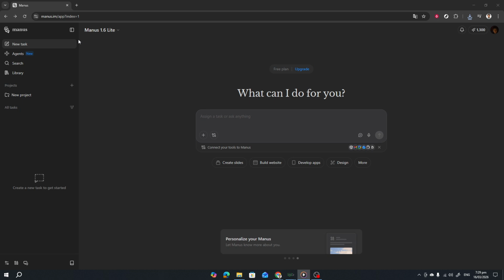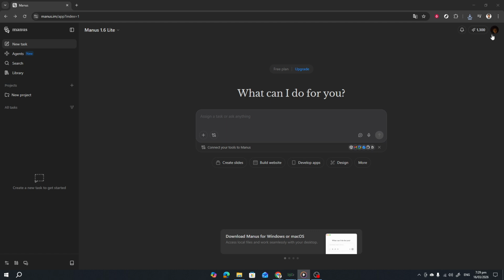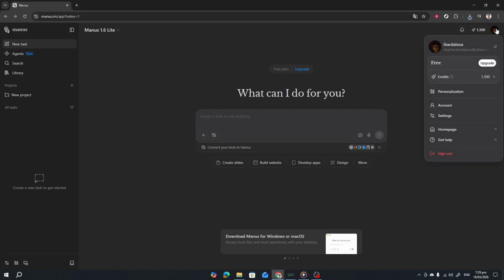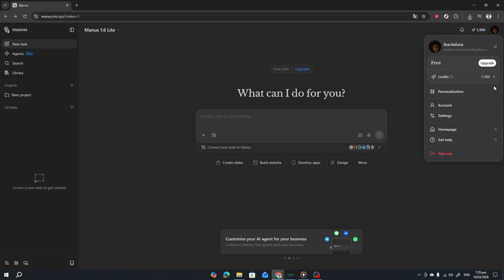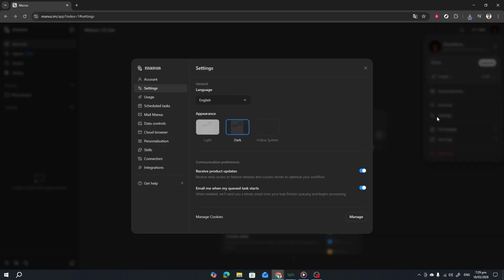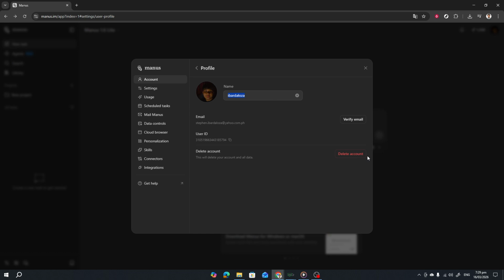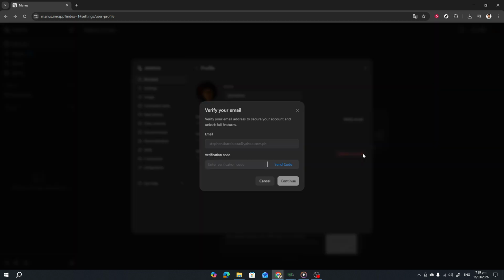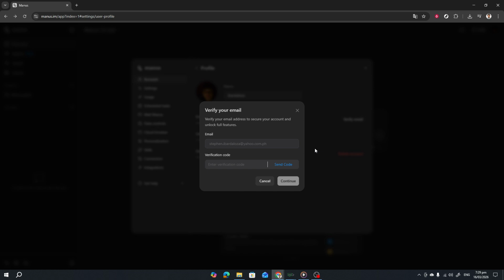How to Delete a Manus AI Account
In this video, I’ll show you how to delete a Manus AI account.

The method is very simple and clearly described in the video. By following all the steps, you’ll easily learn how to permanently delete your Manus AI account.